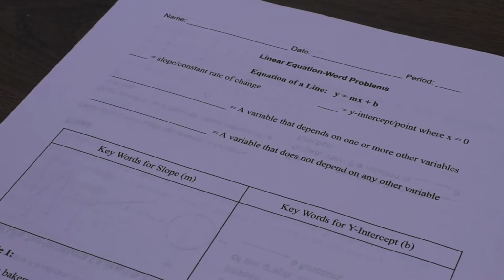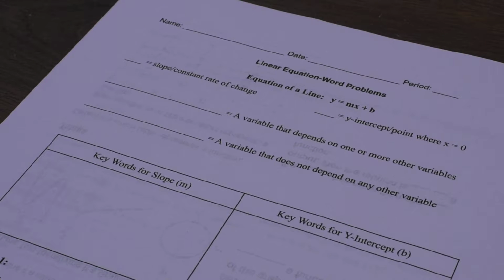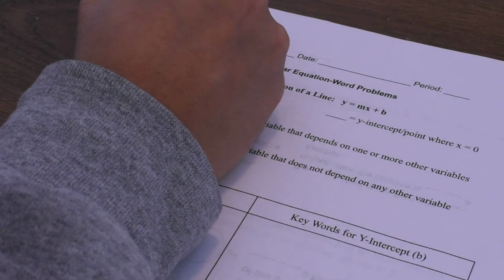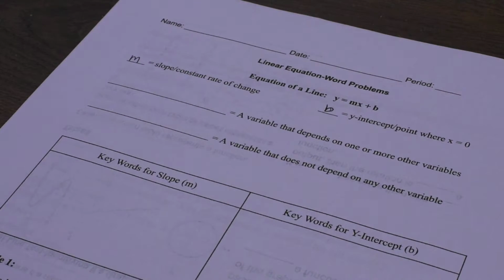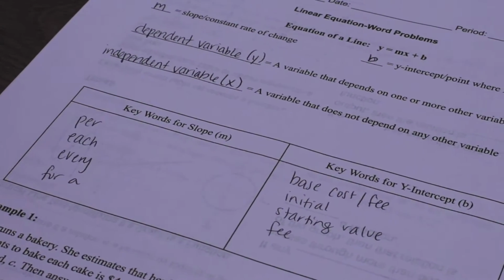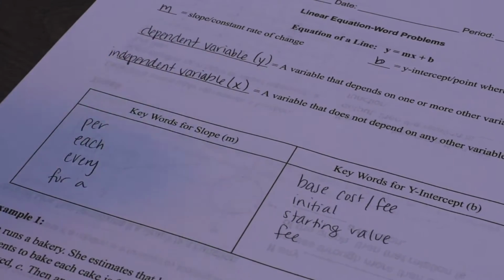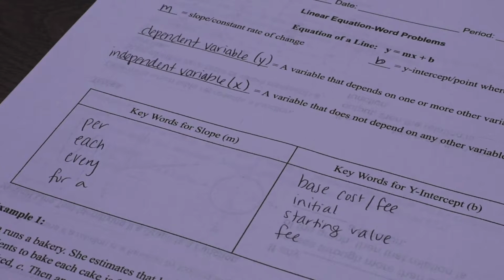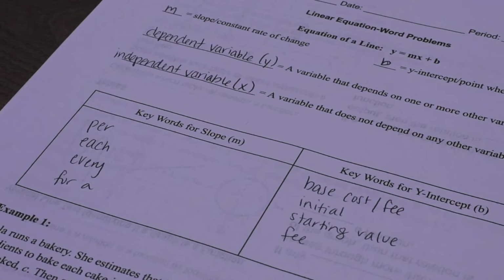Linear Equation Word problems